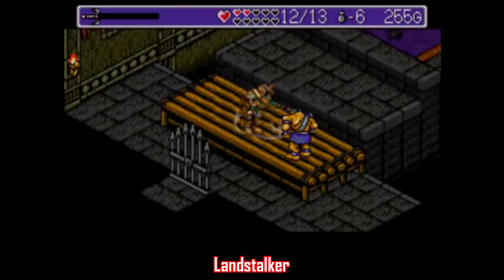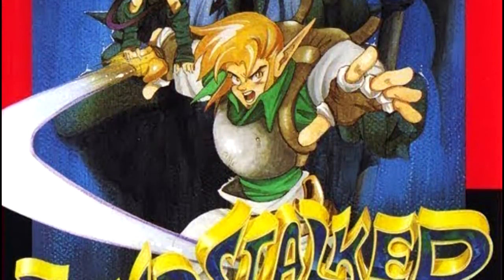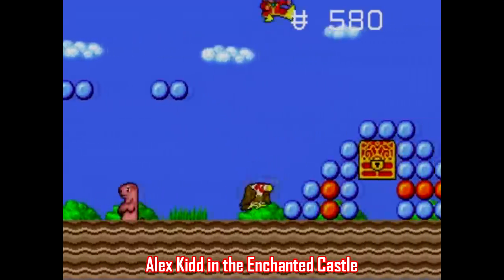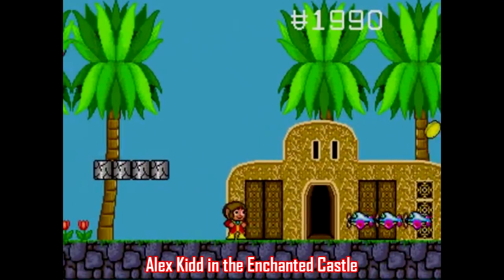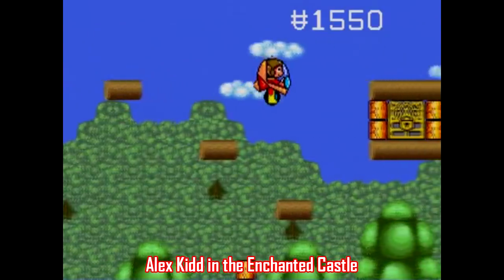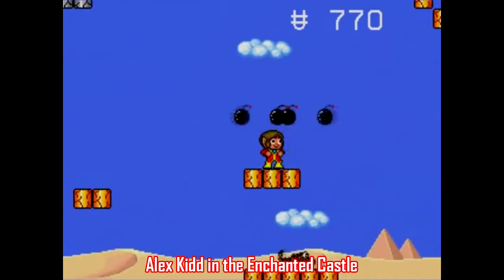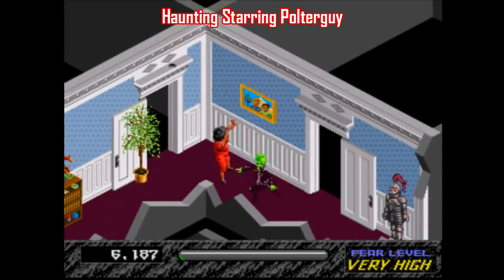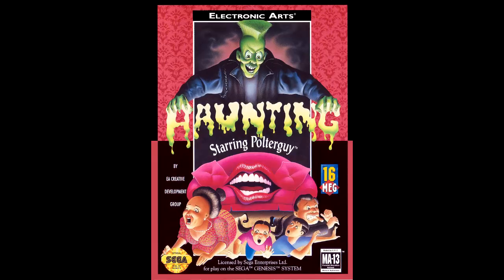Don't Judge a Sega Genesis Game By Its Cover - Segadrunk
Games covered:

[0:38] Strider
[1:14] Landstalker
[1:57] Alex Kidd in the Enchanted Castle
[2:41] Dynamite Duke
[3:13] Generations Lost
[3:56] Elemental Master
[4:34] Haunting Starring Polterguy
[5:22] Kid Chameleon